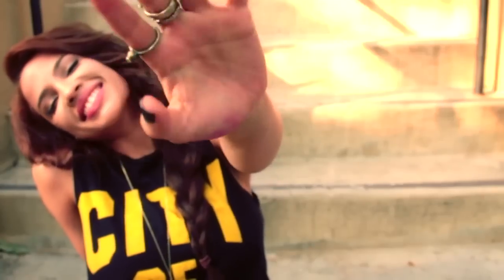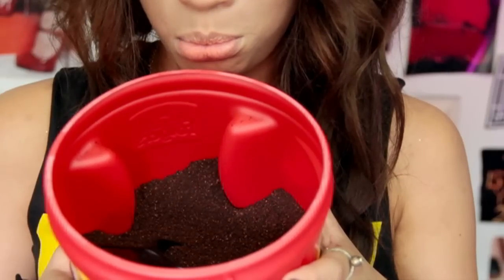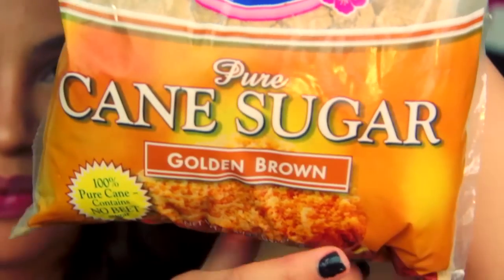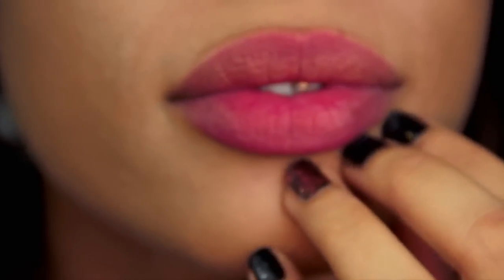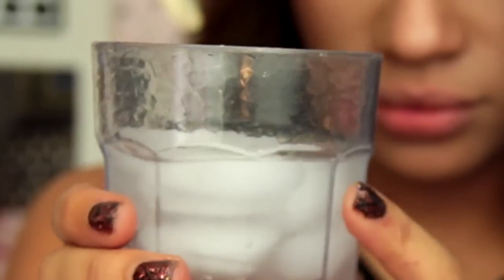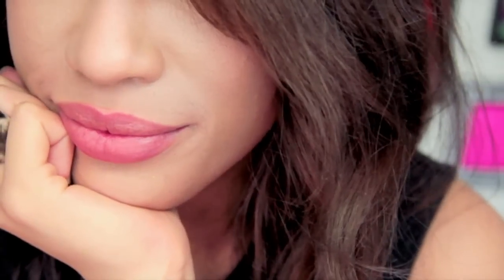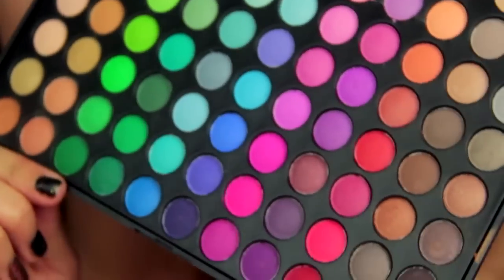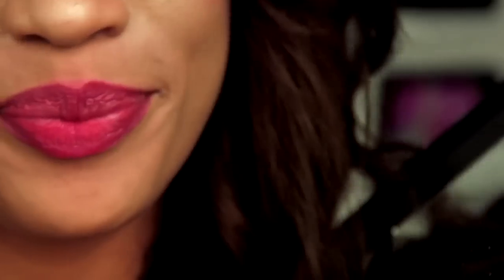PINKER Lips: 10 different ways!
New vids every WEDS & SAT! =) thumbs up for more easy beauty tricks! Rock these soft lips for valentine's day heyyyyy

Song: "never too late" by West one music

red lipstick: Red velvet by Wet n Wild
shirt: Urban Outfitters (i think)
Devaughn is a pomeranian =)
Wet N Wild Juicy Lip Balm SPF15
I'm an andrea
Olive oil from trader joes
I feel like i'm forgetting something
rings are from H&M, brandy melville
earring cuff from china

(Press LIKE!! :D )
Tumblr (I'm usually on at 2am)